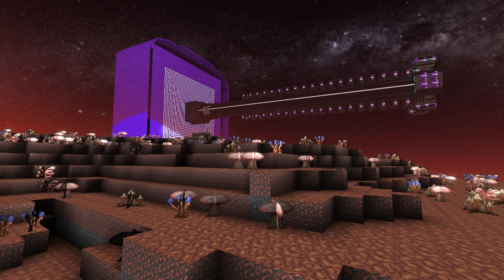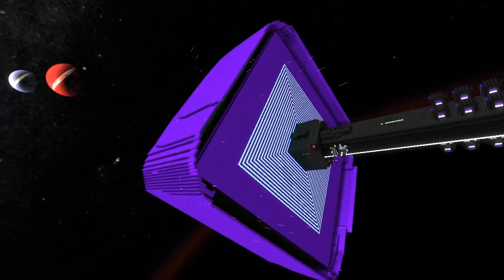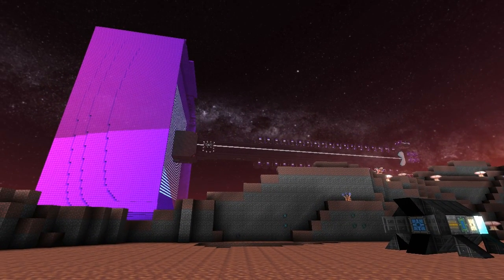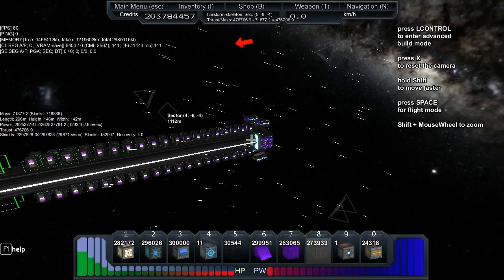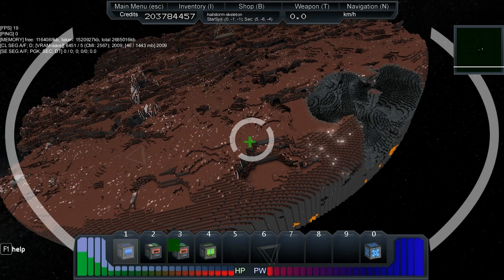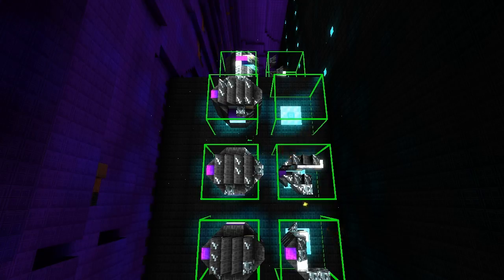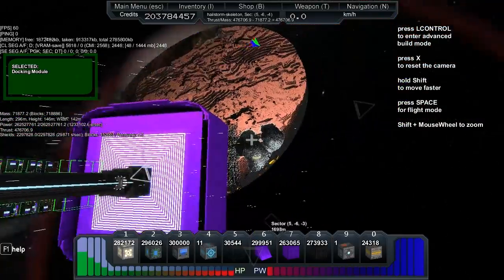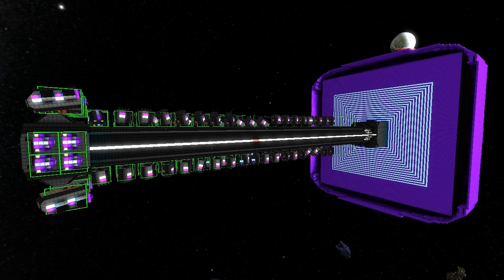Starmade Ep48: Hailstorm Super-Capital Walkaround + Weapons Testing